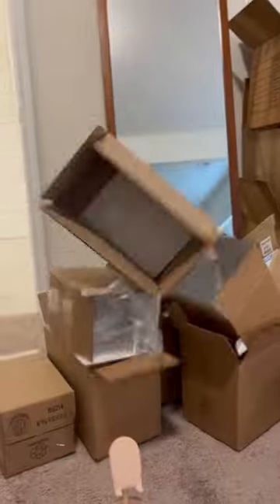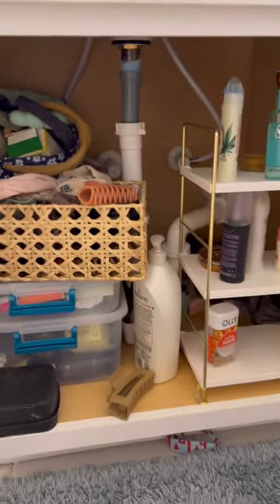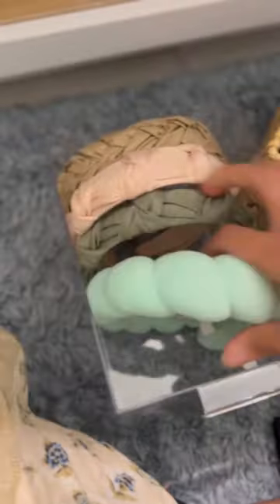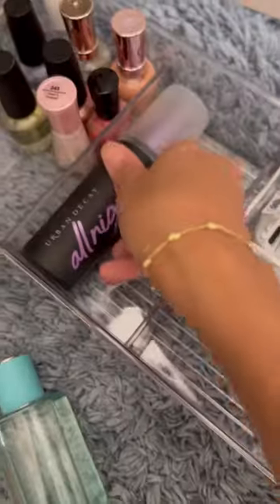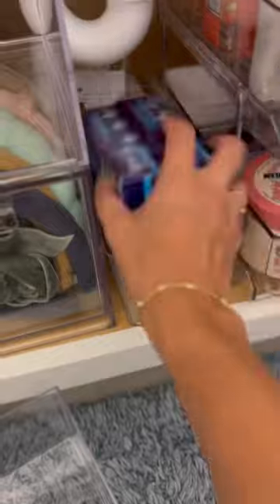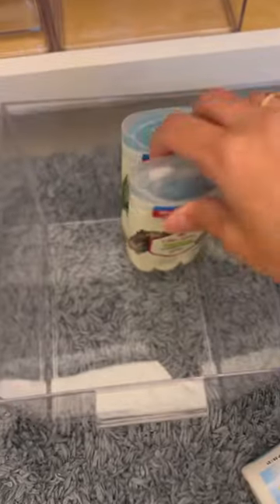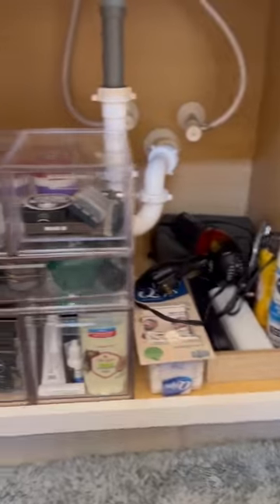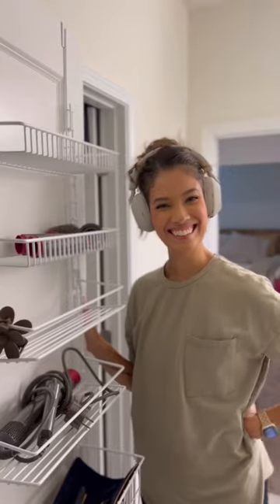Bathroom Cabinet Organization feat. Amazon